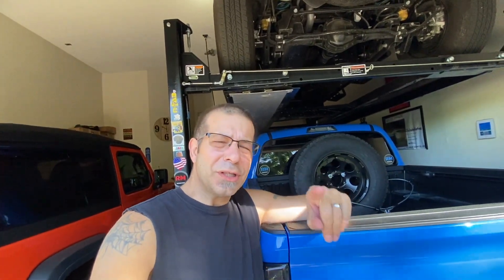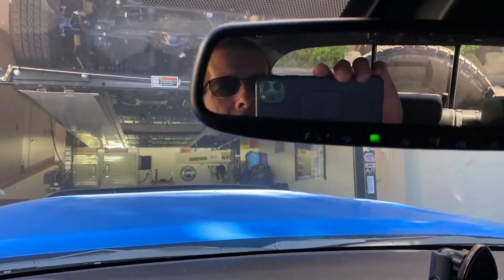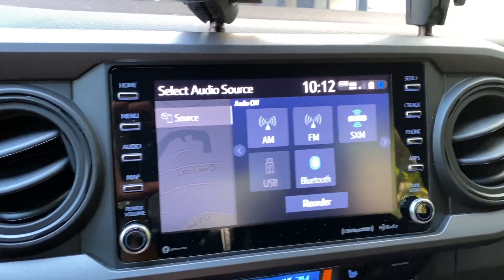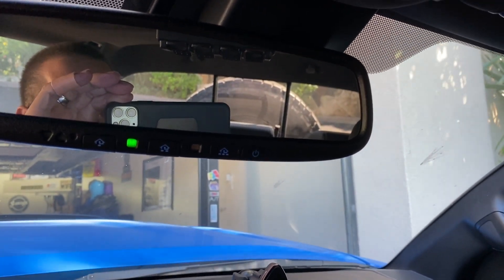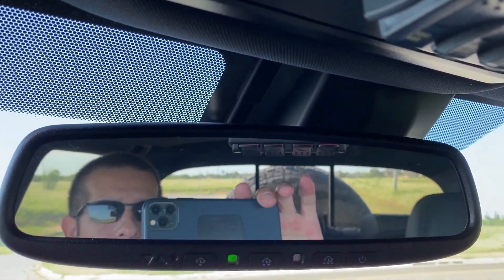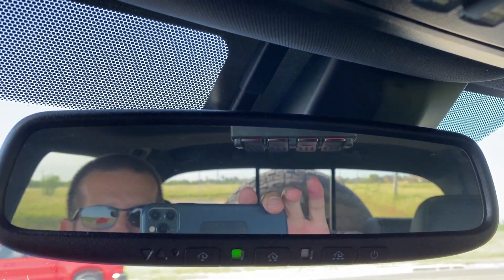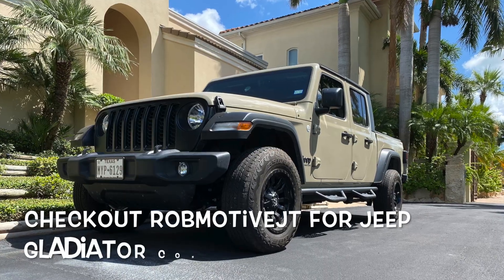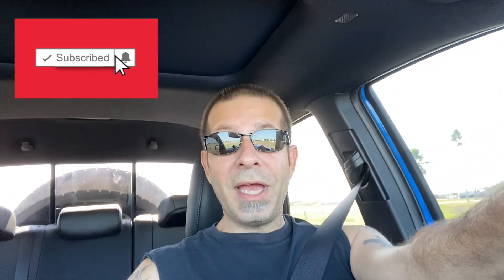Tacoma Spare Tire Bed Mount & Blocked View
Does the Tacoma spare tire bed mount block too much view?  Consider this if You're Gonna Mount Your Spare Tire in the Tacoma Bed!  I love the new spare tire mount in my truck, but it doesn't come without sacrificing something else.  Have a look and let me know what you think?

Blue Coral WC107G High Foam Car Wash Concentrate, 64 oz.

Armor All 10160 Original Protectant, 16 oz. Trigger Spray Bottle

Armor All 40320 Tire Foam - 20 oz.

Meguiar’s Deep Crystal Carnauba Wax

Ecover Natural Plant-Based Liquid Dish Soap, Fragrance Free, 25 Ounce

SHINE ARMOR Fortify Quick Coat - Ceramic Coating - Car Wax Polish Spray

Goo Gone Adhesive Remover - 8 Ounce - Surface Safe Adhesive Remover Safely Removes Stickers Labels Decals Residue Tape Chewing Gum Grease Tar

Rubbermaid Commercial 10 Qt Brute Heavy-Duty, Corrosive-Resistant, Round Bucket, Red

BAR5F Empty Plastic Spray Bottle 32 oz, Chemical Resistant, Professional, Heavy Duty, Blue

VIKING 862401 Microfiber Applicator and Cleaning Pads - 5 Inch Diameter, Blue, 6 Pack

OKAYDA Natural Lambskin Wool Car Wash Mitt Extra Large Size Scratch-Free Sheepskin Wash Mitt (Finger 1pack)

AmazonBasics Blue, White, and Yellow Microfiber Cleaning Cloth - Pack of 24

FEATURED TACOMA MODS & ACCESSORIES
(Commissions Earned)
Raptor Style Tail Lights Fits 2016+ Toyota Tacoma

Trigger 2100 Wireless Accessory Controller 4-Switch Relay System, 1 Pack

BEST NON DMM PHONE MOUNT - SCOSCHE MAGTHD2 Magic Mount XL Universal Magnetic Suction Cup Mount Holder for Mobile Devices, Black

TOOLS I USE ON THE CHANNEL
(Commissions Earned)

CRAFTSMAN 52 WRENCH SET COMBINATION METRIC AND SAE
TEKTON Hex Key Wrench Set, 30-Piece (.028-3/8 in, 7-10 mm)

Craftsman 8 Pc Phillips & Slotted Flat Head Screwdriver Set

CRAFTSMAN 928070 4 Piece Pliers Set

My Tacoma Lift On The FRONT:
(Commissions Earned)
ReadyLift 69-5531 SST Lift Kit w/Shocks 3 in. Front/2 in. Rear Lift w/Bilstein Shocks SST Lift Kit w/Shocks

Bilstein 24186728 Rear Shock Absorber for Tacoma